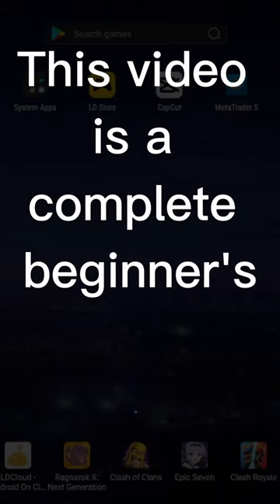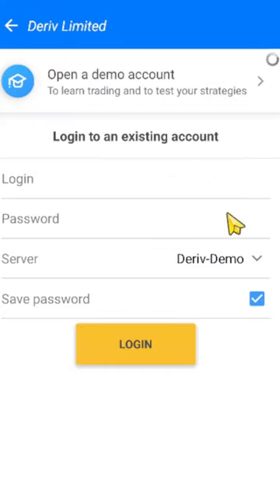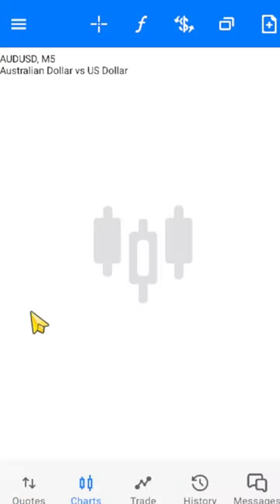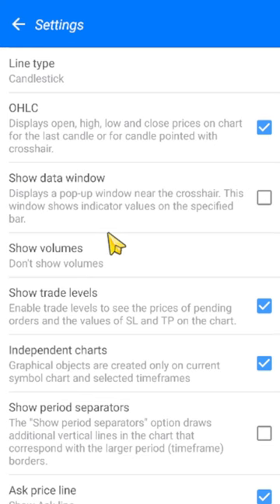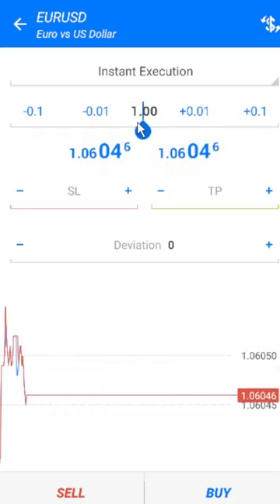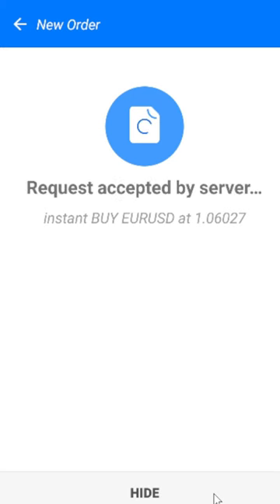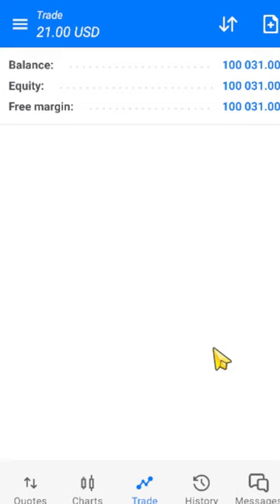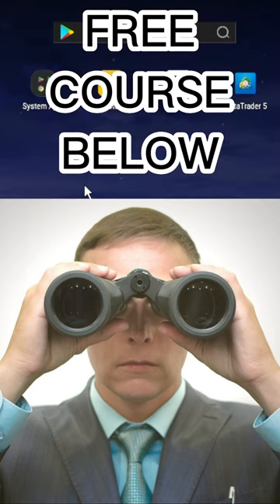How to use metatrader 5 and make money (Beginners Guide)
How to use Metatrader 5 and make money. This is a step-by-step guide to using MetaTrader 5.

Trading complex derivatives, such as options and contracts for difference (CFDs) may not be suitable for all clients, and trading them puts you at risk.

Please make sure that you understand the following risks before trading Deriv (Financial) products: a) you may lose some or all of the money you invest in the trade, b) if your trade involves currency conversion, exchange rates will affect your profit and loss.

You should never trade with borrowed money or with money that you cannot afford to lose.